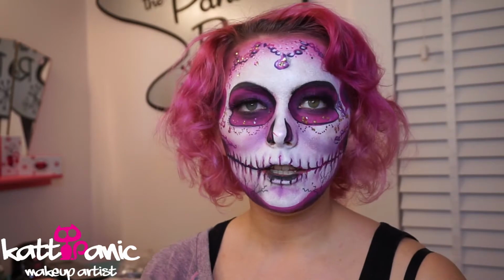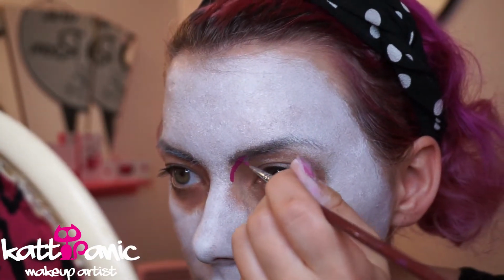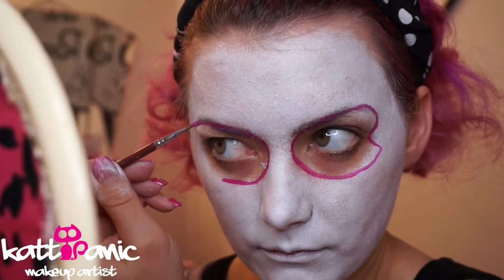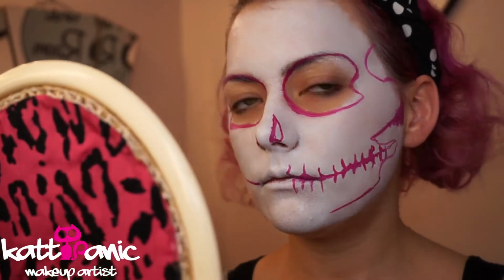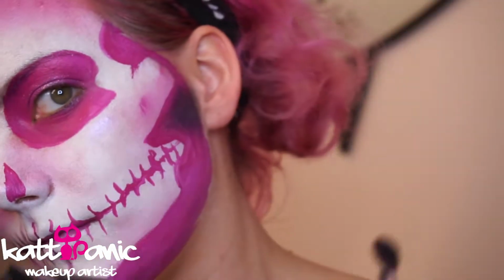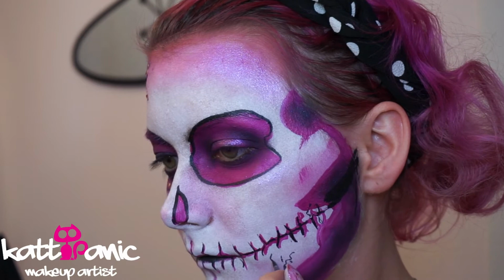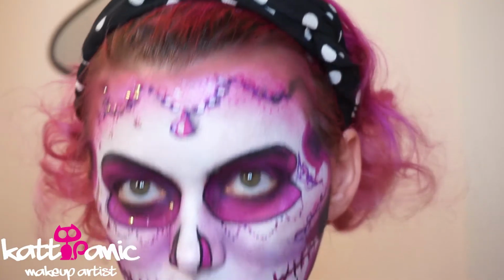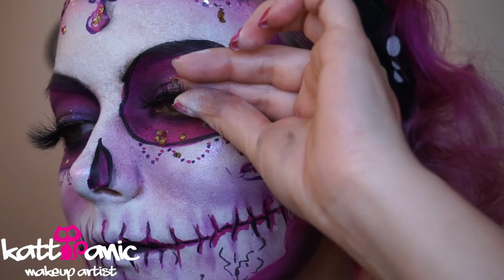Pink Skull makeup tutorial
In this video I show you how to create this ornate pink skull makeup. Perfect for Halloween or any time you want to dress up like a skull.
I am featuring face paints from Kryvaline and eyeshadows/blushes from Kat Von D and Sugar pill.